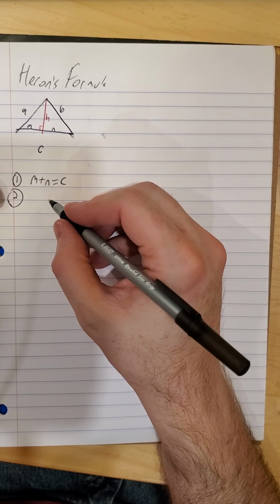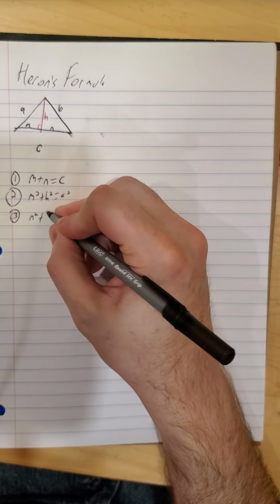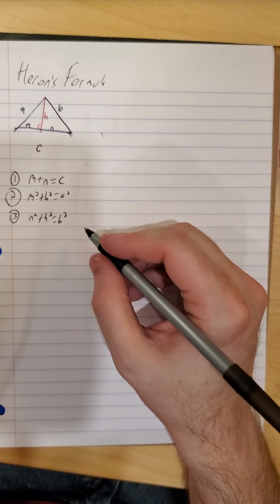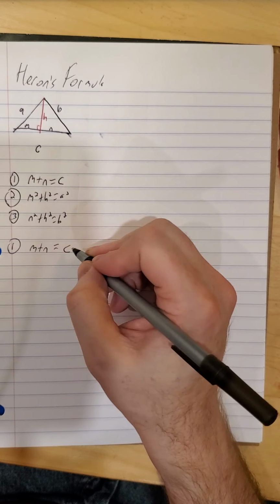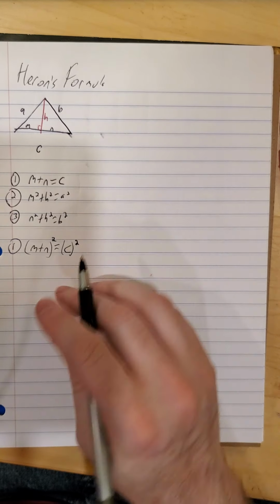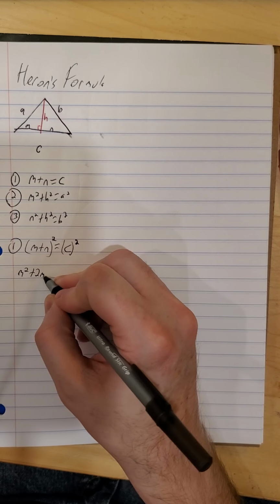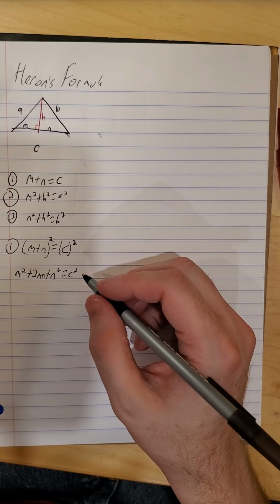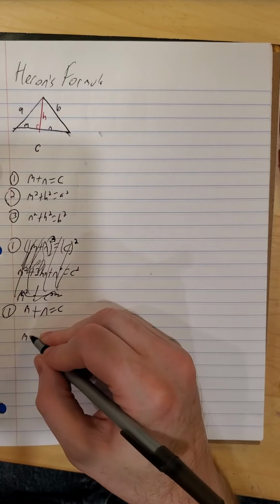MTH169 SECTION 8.4